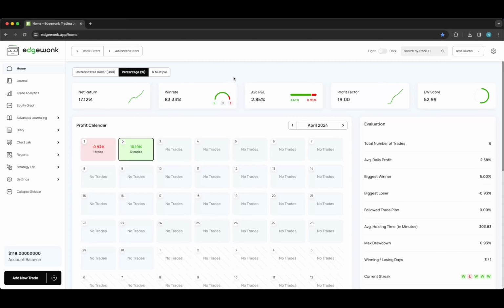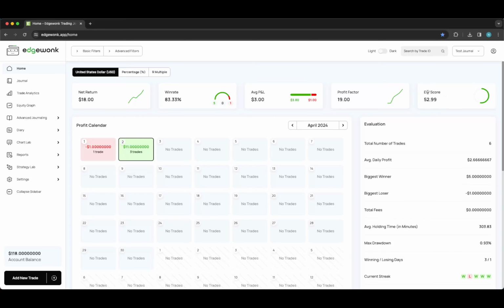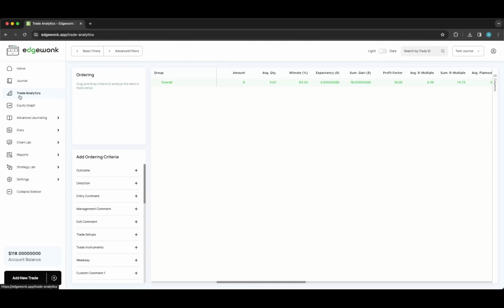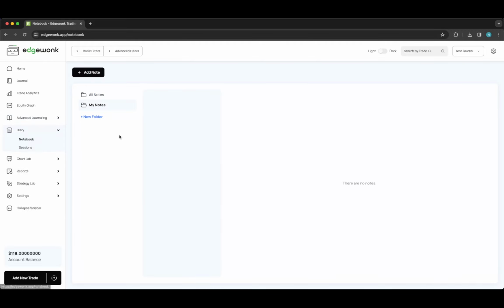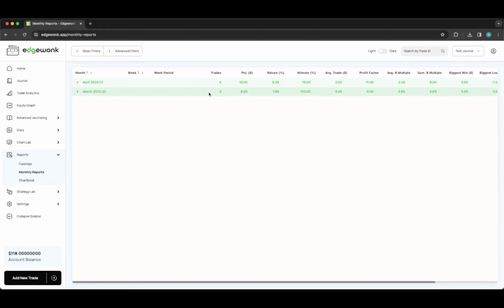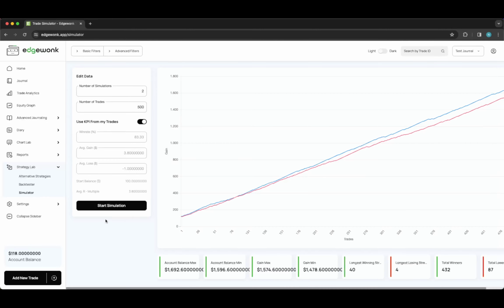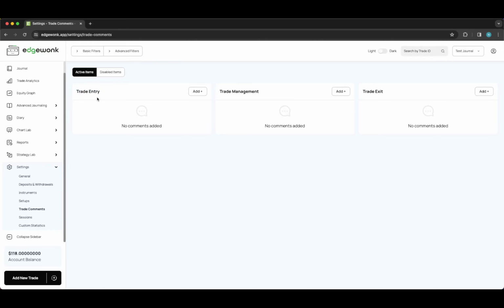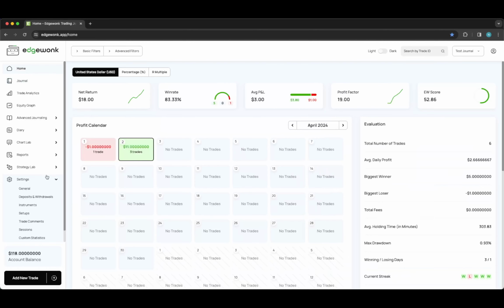Edgewonk Features: Is Edgewonk Worth It? (Edgewonk Review)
In this video I'll give a comprehensive review about Edgewonk, and answer the question if Edgewonk is worth it. The method is very simple and clearly described in the video. Follow all of the steps in the video, and get to know every feature within Edgewonk. And that's how you know if Edgewonk is worth it for you using this Edgewonk trading journal review.